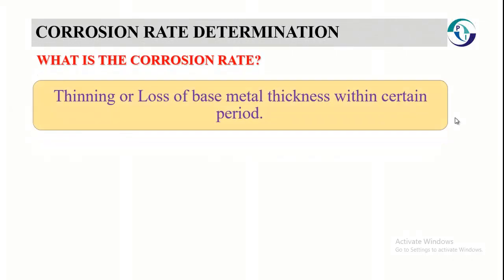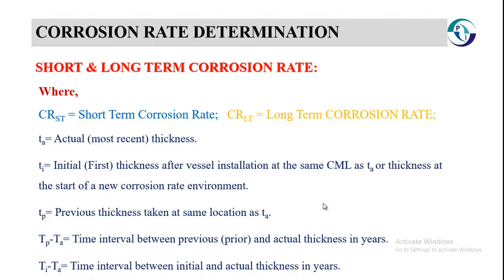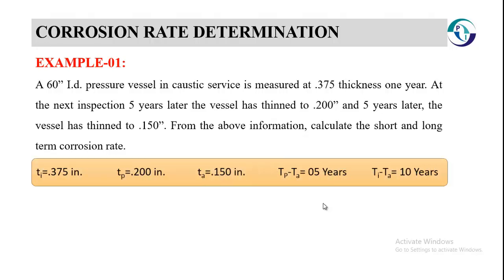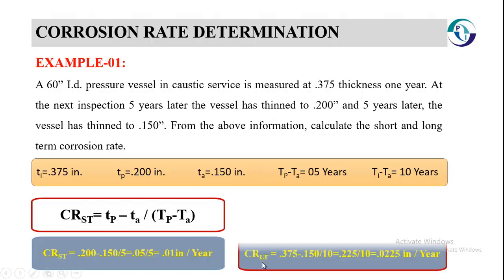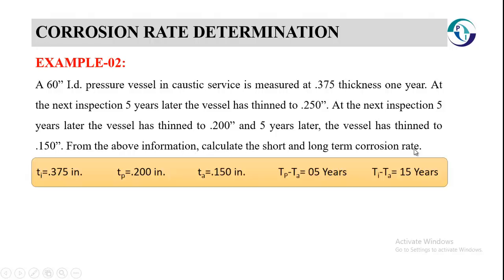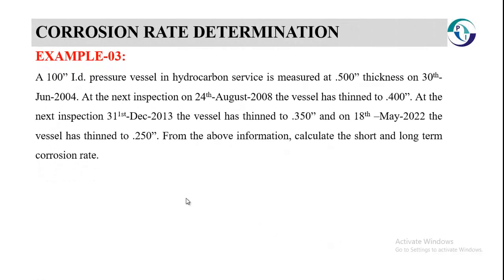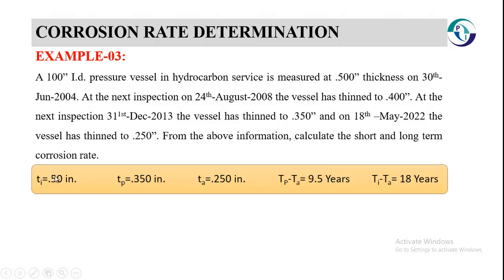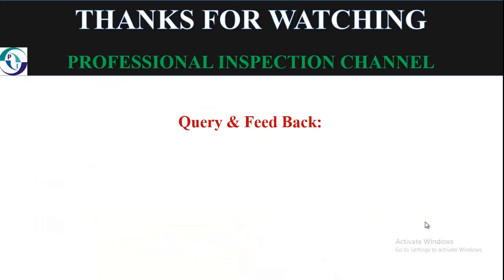How to determine or calculate the corrosion rate for pressure vessel in accordance with API-510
After watching this video, long term and short term corrosion rate will be easy to calculate. for existing pressure vessels.